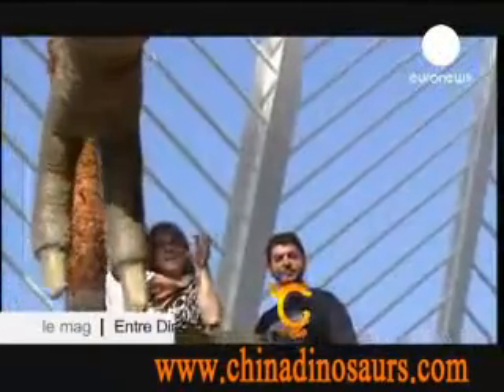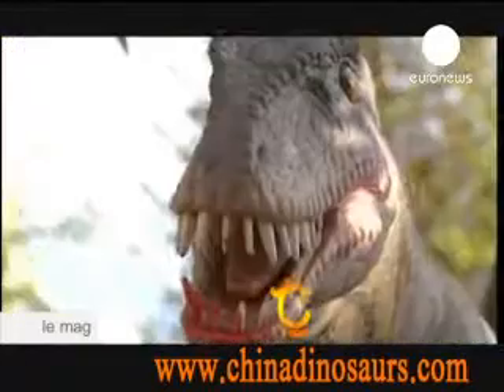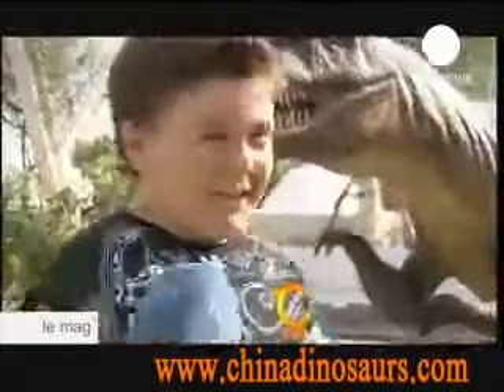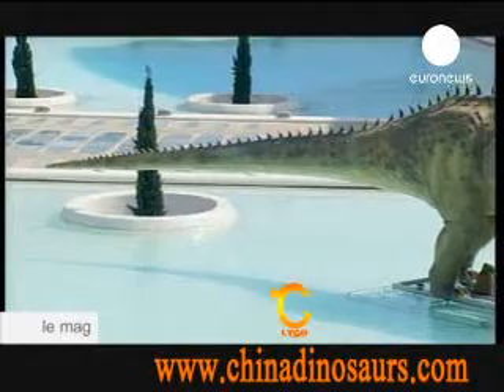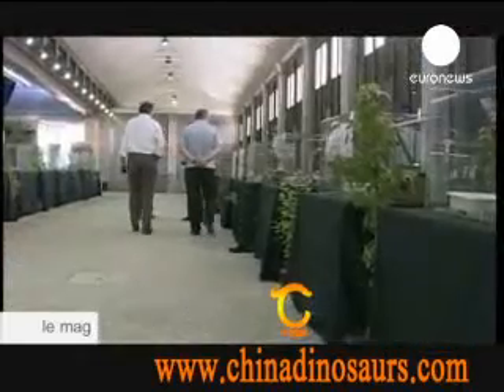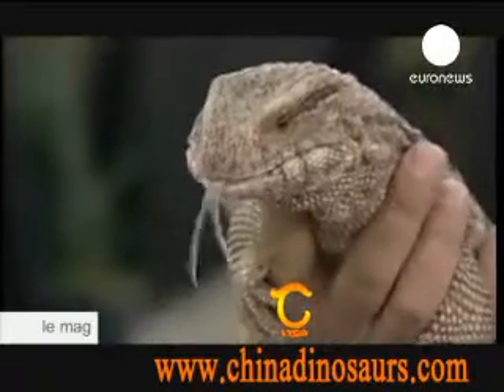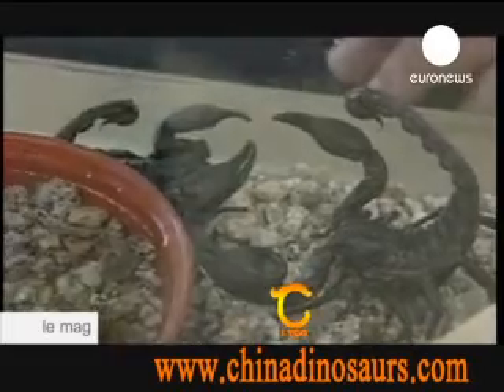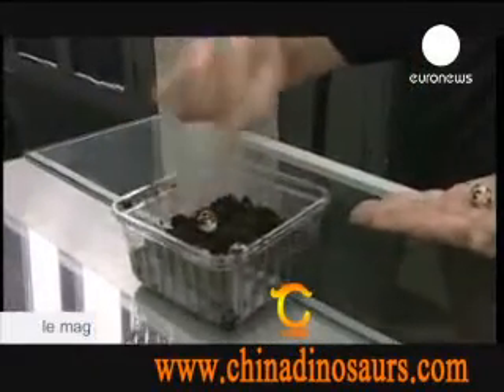The Spanish dinosaur exhibition